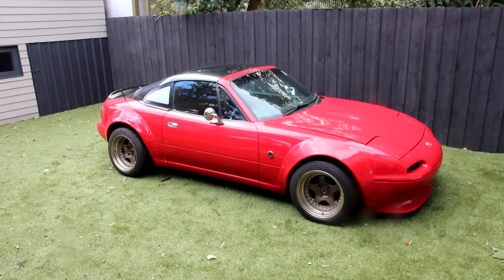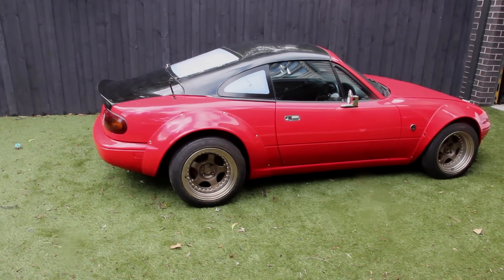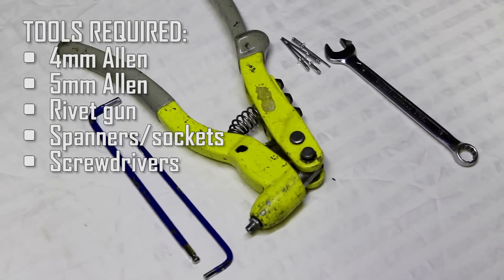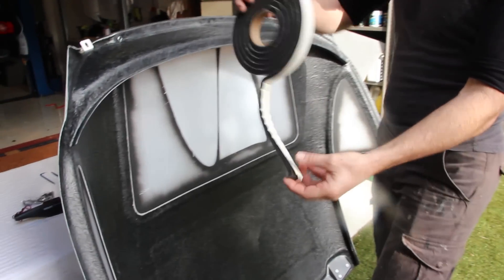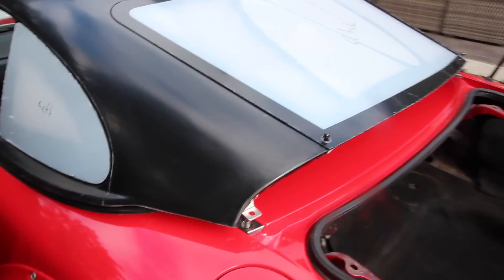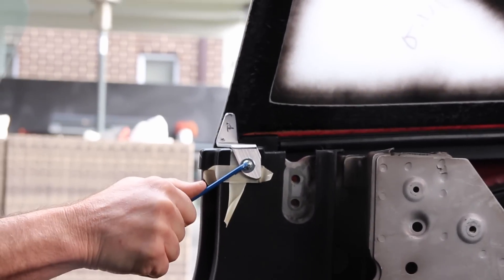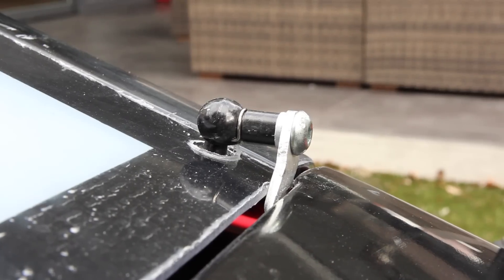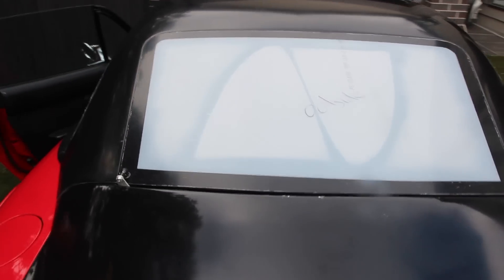LIGHTYEAR FASTBACK MX-5 MIATA - INSTALL GUIDE